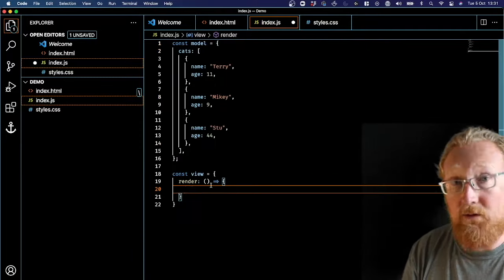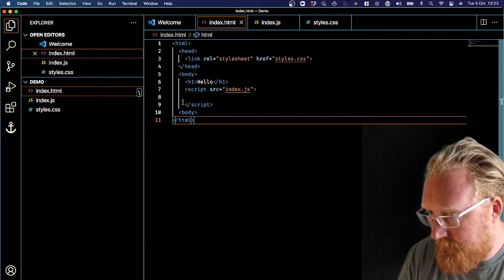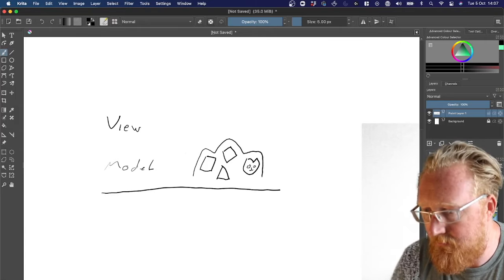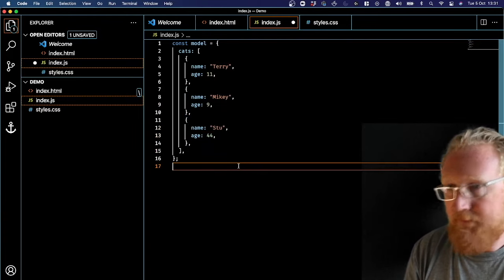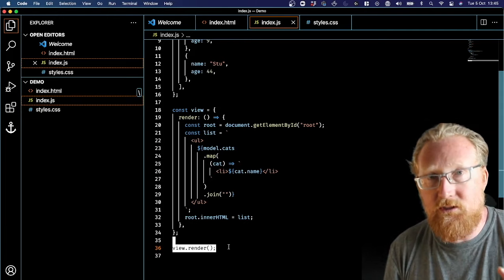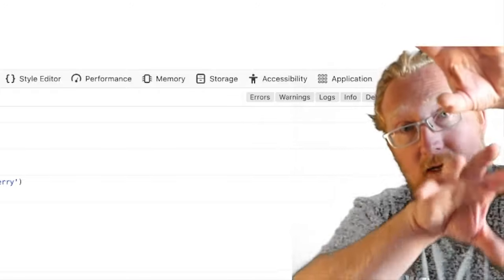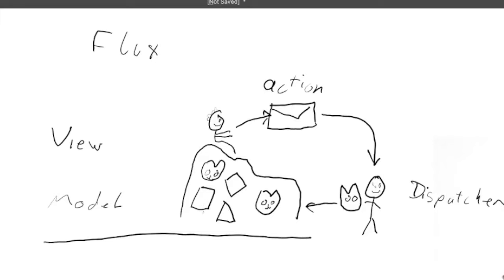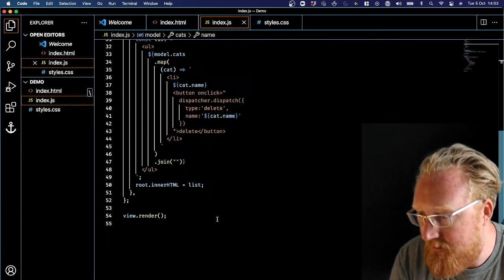Flux Architecture is Super Easy!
Learn Flux from from first principles. Flux is the architecture that powers much of the modern web. In this video we build a flux architecture using plain old JavaScript. Understand everything.